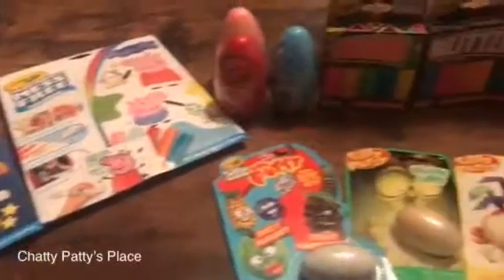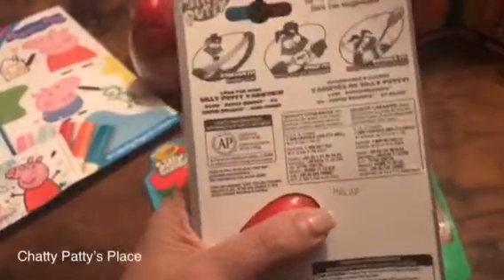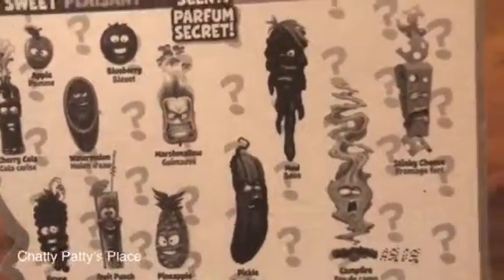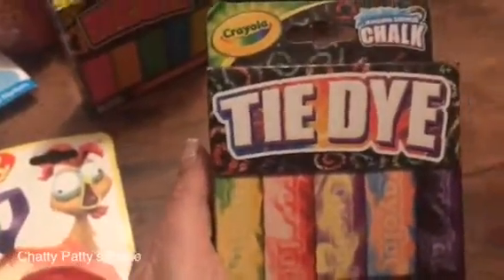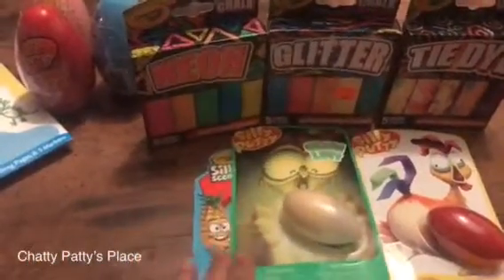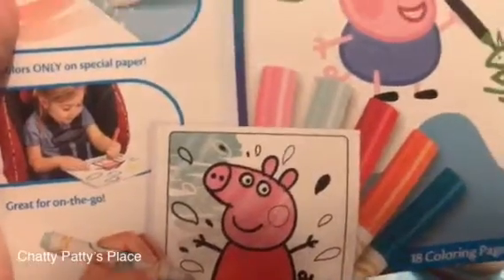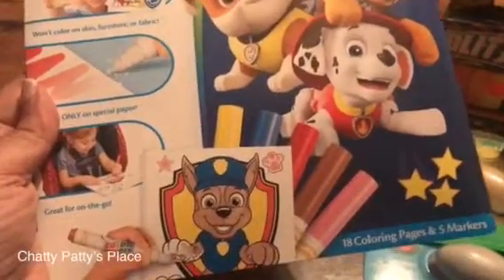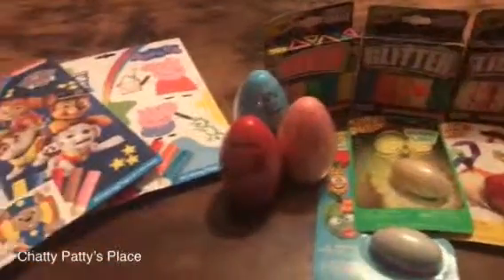Make Your Easter More Colorful with Crayola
Check out these fun Easter basket ideas from Crayola and Silly Putty